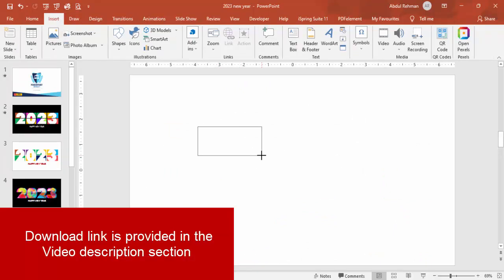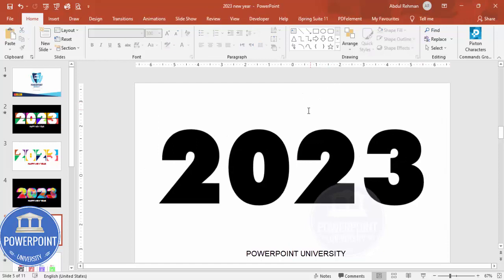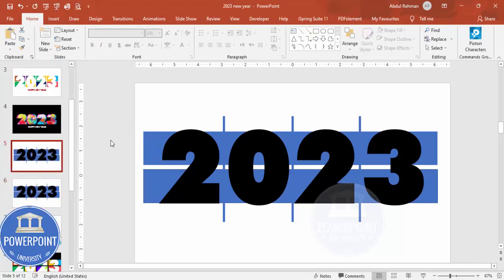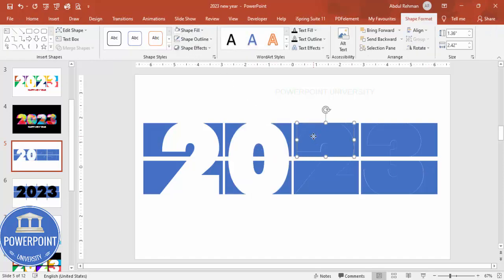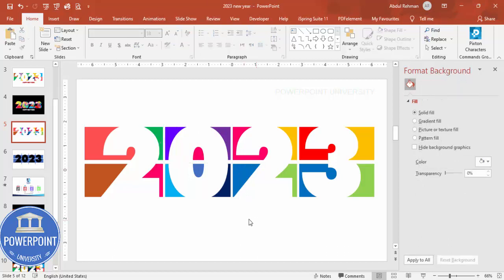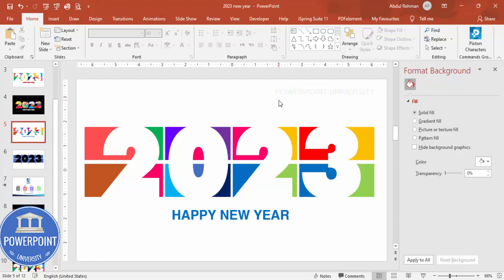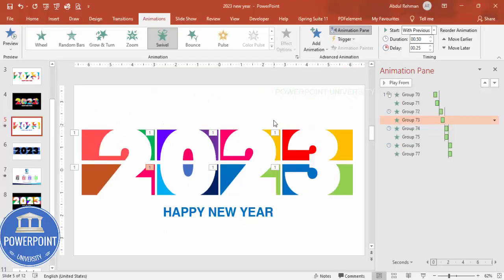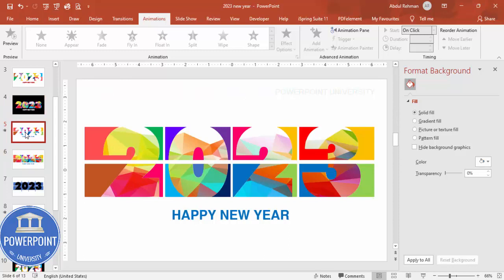Happy New Year 2023 PowerPoint Template. Tutorial No. 942